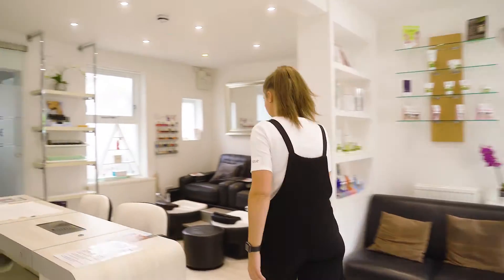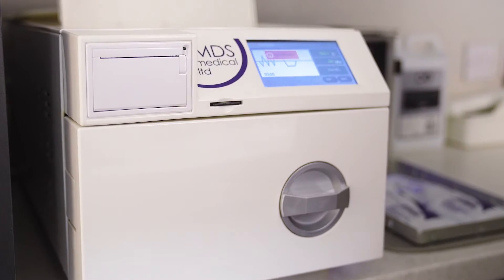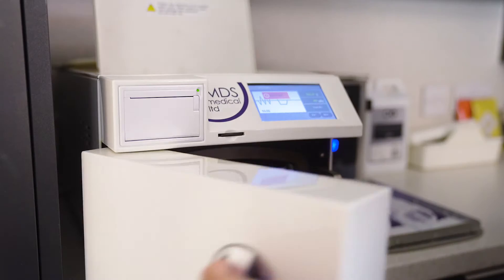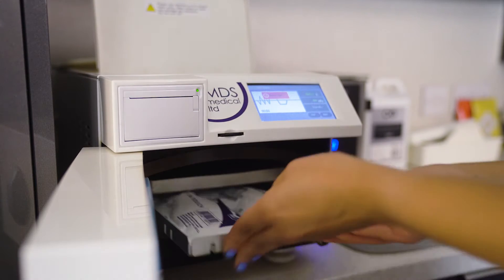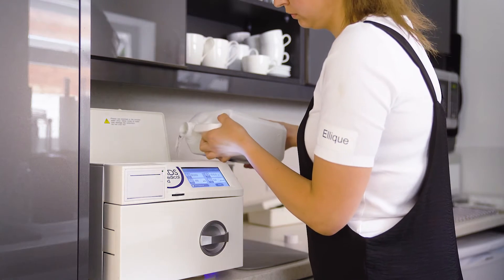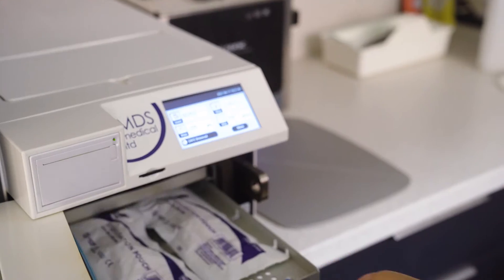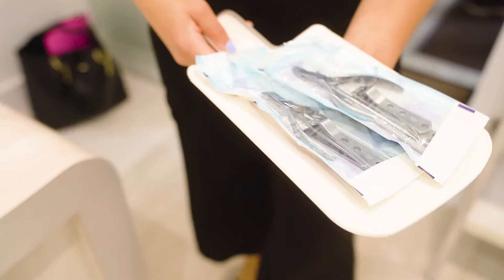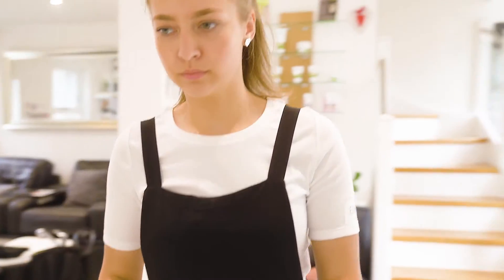MDS Medical Customer Review - Ellique Beauty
One of our great customers informing us of their experience of how using our 3L Autoclave within a beauty salon is helping them to save time and keep items sterilised.